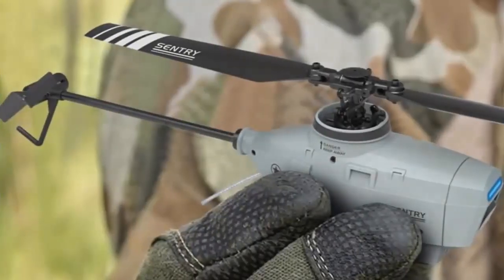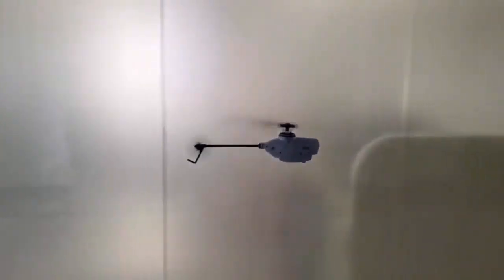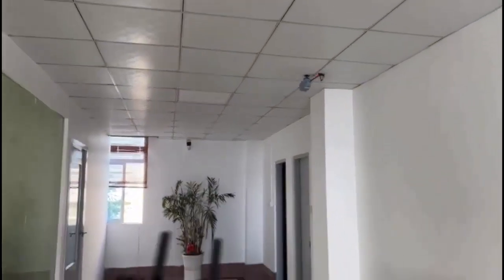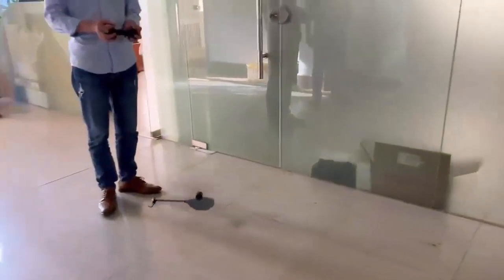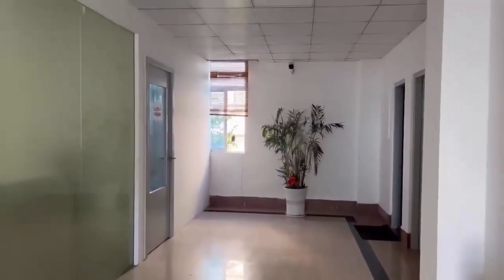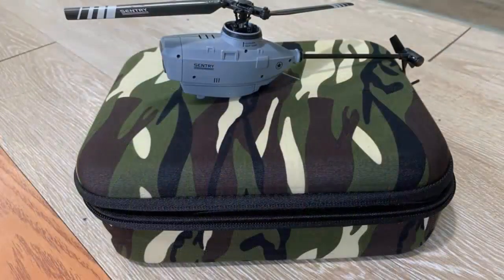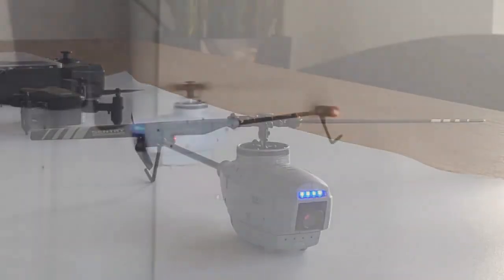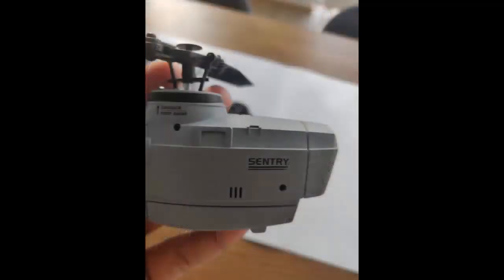If You Want To Earn More, You Have To Learn More!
Everyone knows the military likes to keep the best tech to themselves for as long as possible. This small helicopter drone is no exception. But now the contract is up and the company can sell it to whomever they please. And that means us. The normal people who want the most durable, advanced, and light drone on the market.

Do you hate drones that fly for twenty minutes and need a rotor blade replacement from the slightest brush with a tree branch? Do you want a drone that is so reliable it has the stamp of approval to protect soldiers in the field? Do you miss the days when devices were self-contained and didn’t need to rely on awkward apps and your ever depleted phone battery? Well, then you can just stop reading and skip over to the “how to get it” section because any additional explanations would not be necessary.